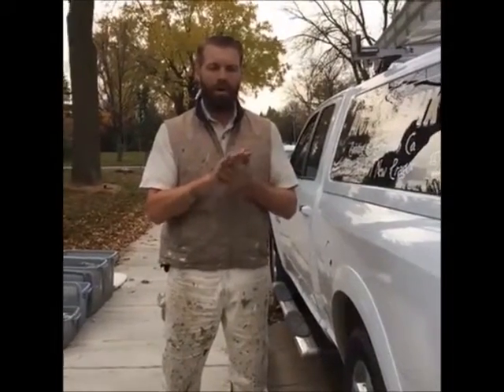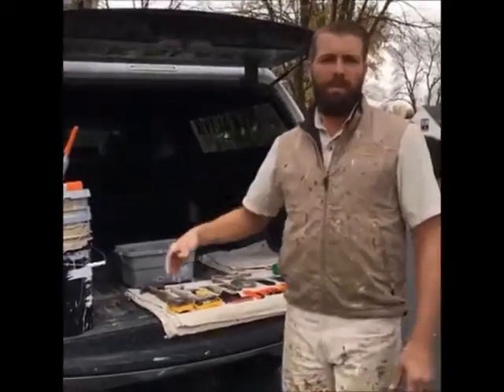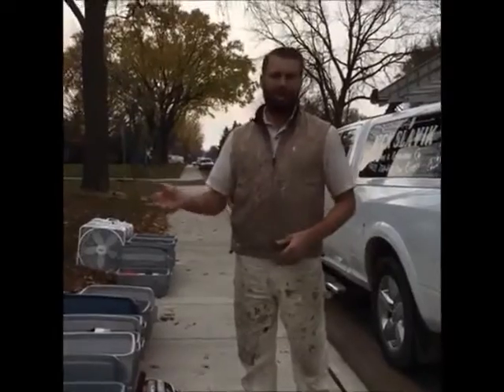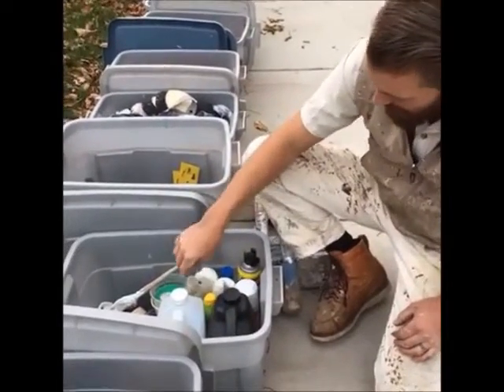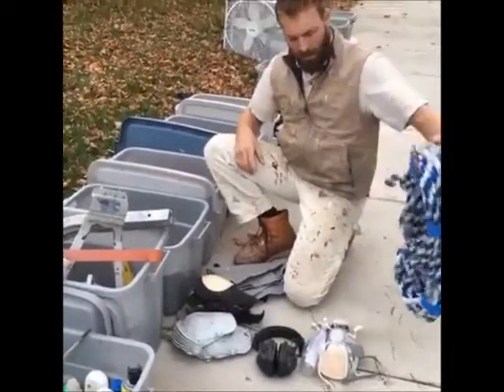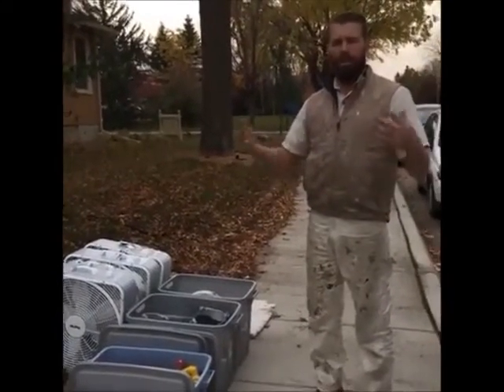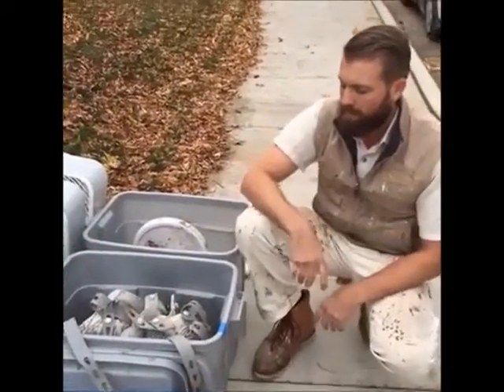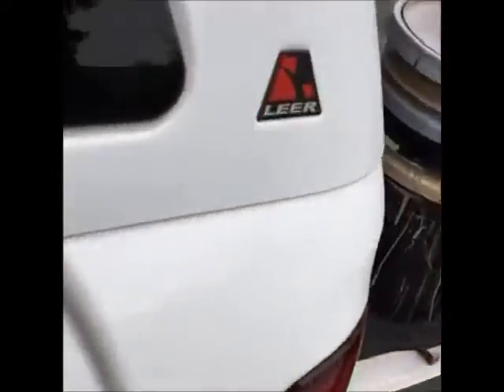Ask-A-Painter #22: "Trick My Truck - Painting Truck Organization"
Nick Slavik, owner and proprietor of Nick Slavik Painting & Restoration Co., answers your questions live every Friday at 9 am Central